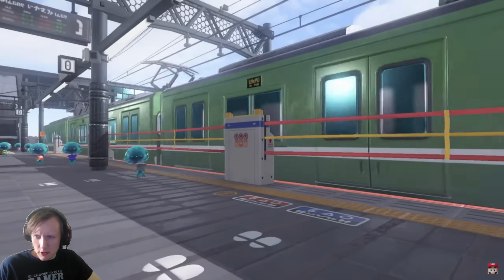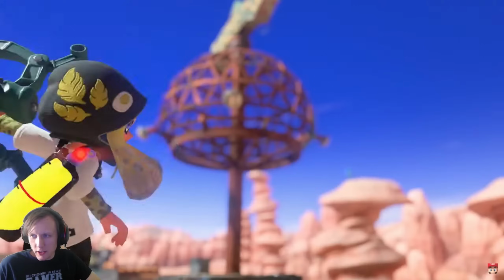Gem's Sizzle Season 2024 Trailer Reaction